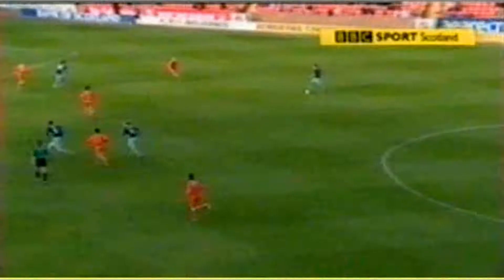Dundee United 1 Killie 1 27/09/03 rd 1080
Dubourdeau, Shields, Dindeleux, Canero, Hessey, Fowler, Locke, Fulton, Hardie, Nish, Boyd

On the bench: Meldrum, Invincibile, Mahood, McSwegan, Dillon